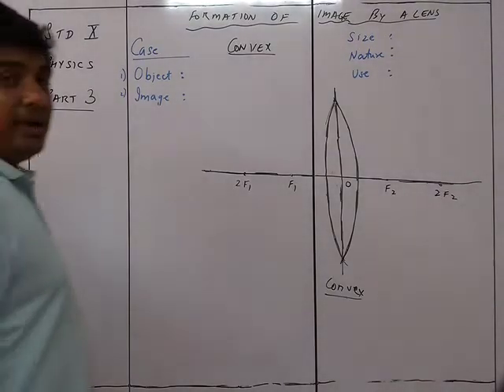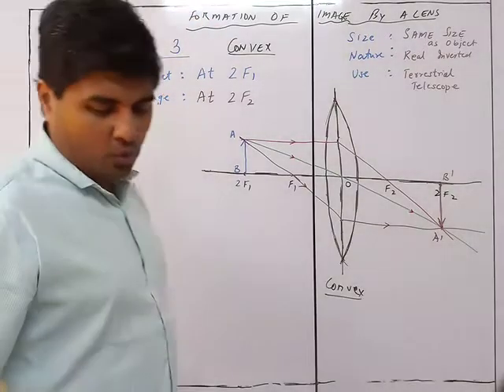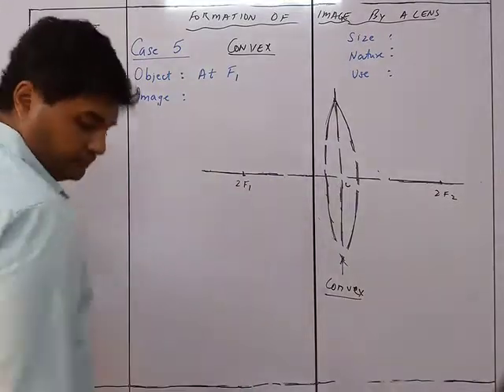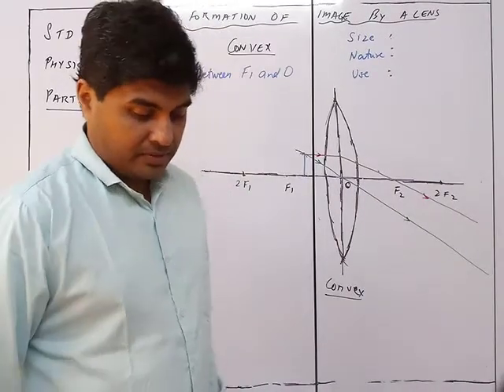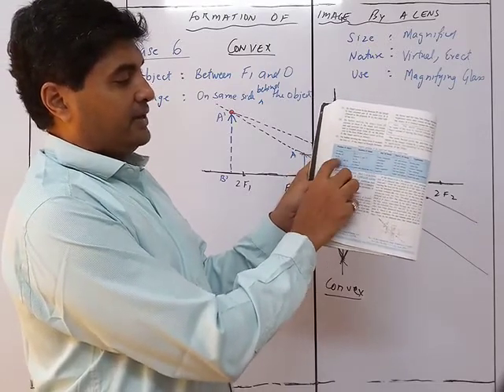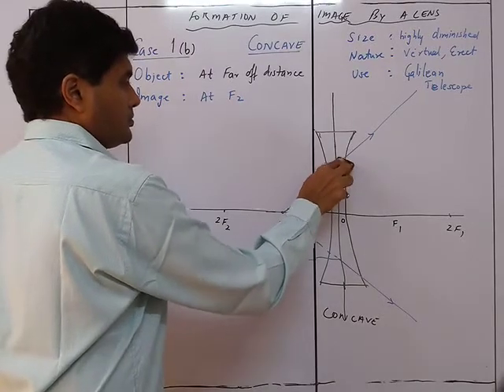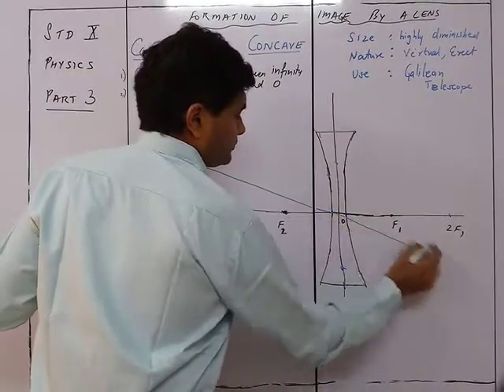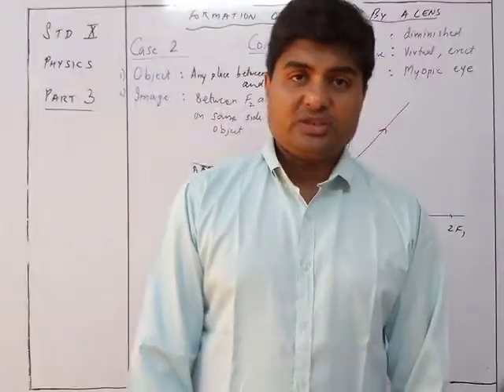Physics X Refraction through Lens Part 3